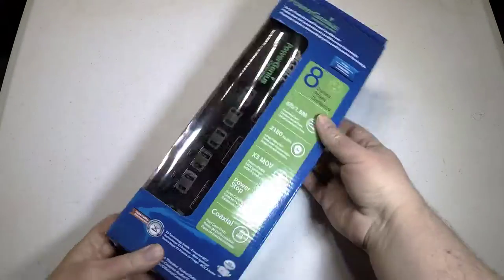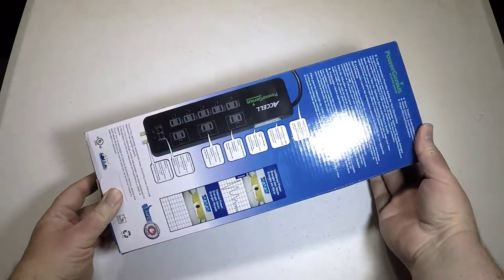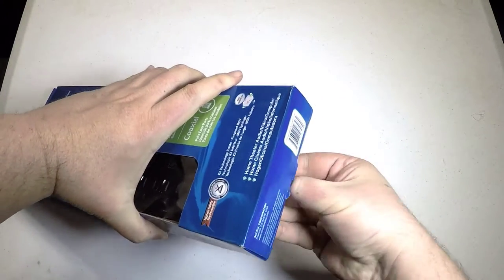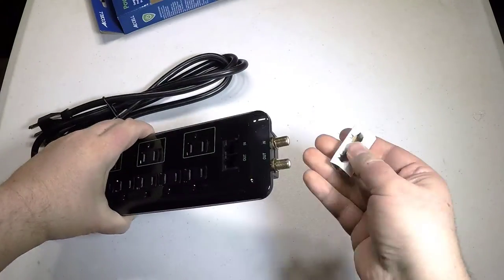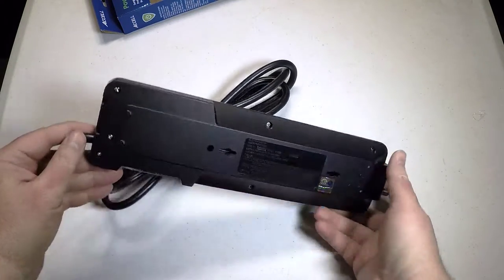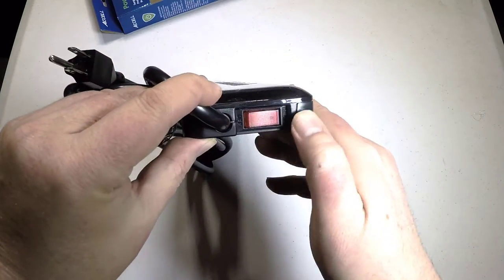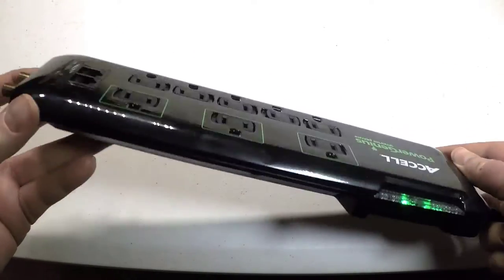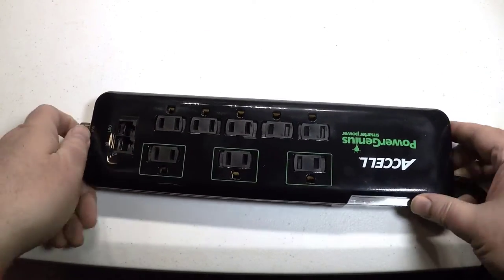Accell PowerGenius™ 8 Outlet Home Theater Smart Surge Protector Unboxing Review